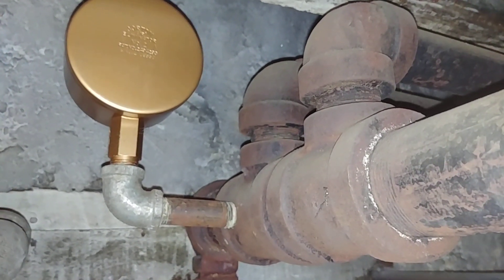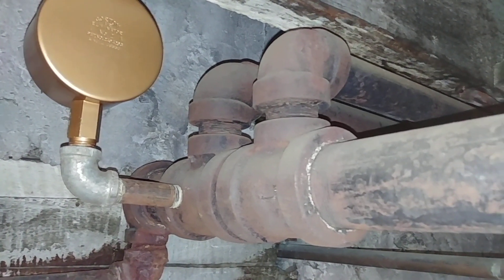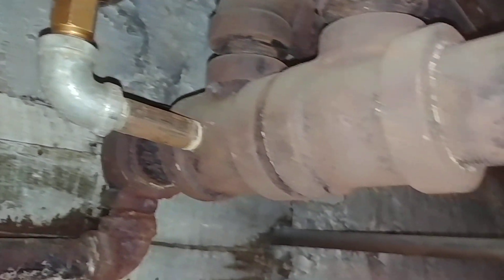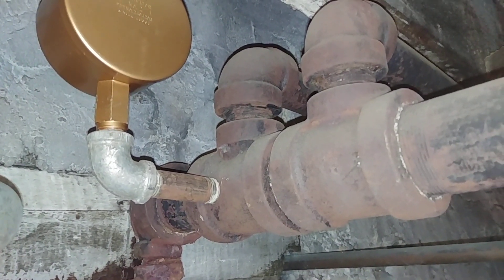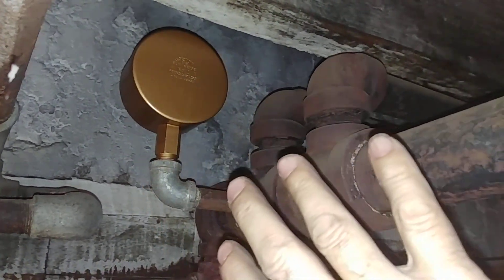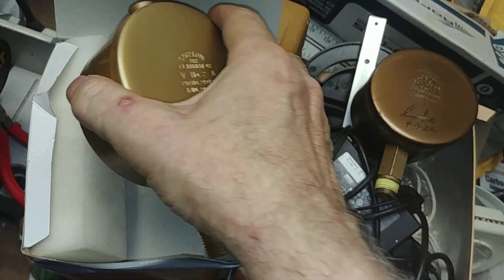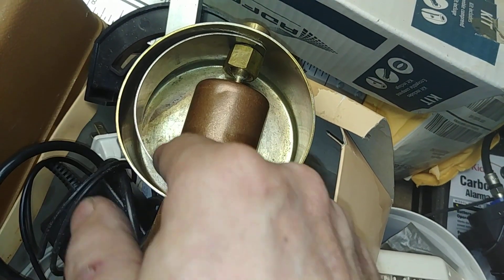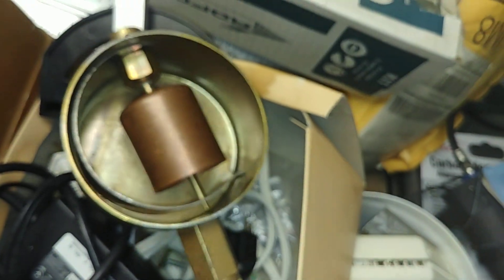Rejuvenating Old Coal Era Steam Systems With Proper Main Venting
With proper main vents on steam mains, such as the Gorton #2 by Gorton Heating Products, steam radiators that seldom heated can get wonderfully warm